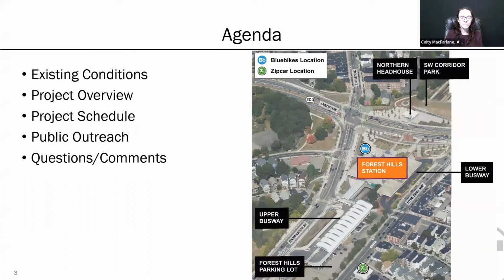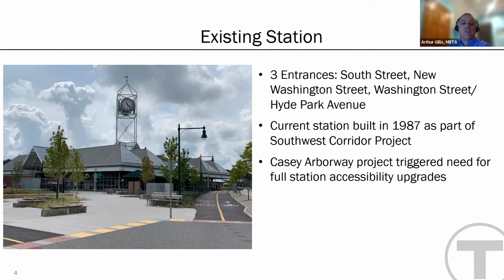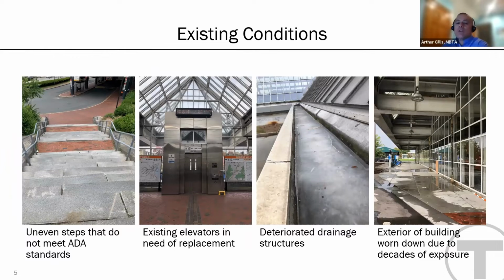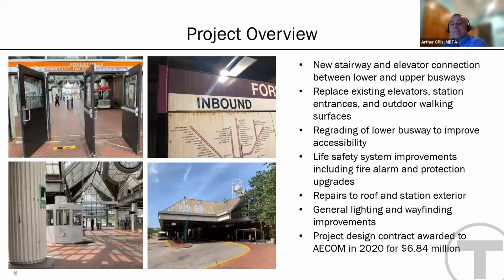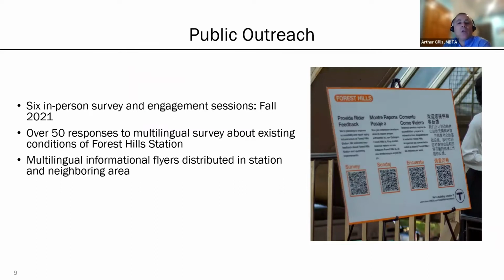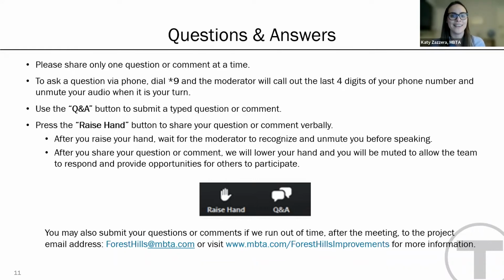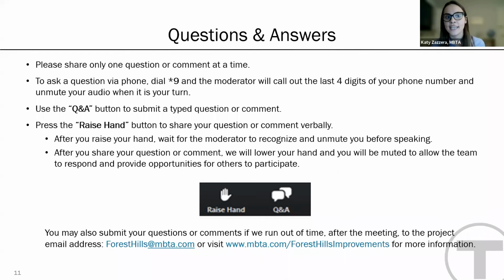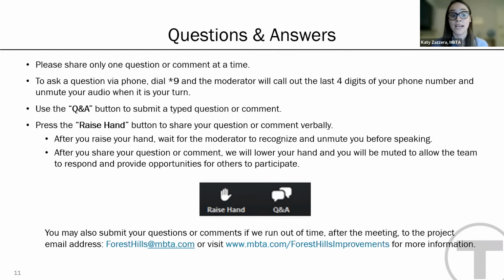Forest Hills Station Accessibility Updates - Virtual Public Meeting | March 9, 2022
A recording of the virtual public meeting for the Forest Hills Station Improvements Project, which was held on March 9, 2022.